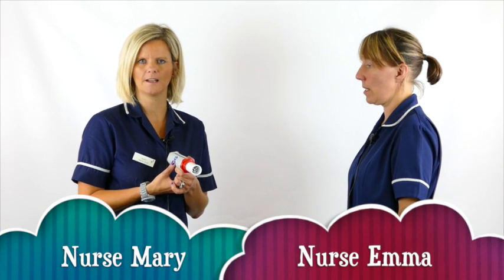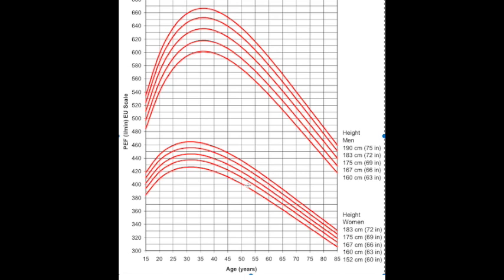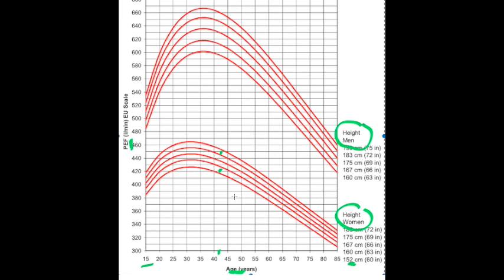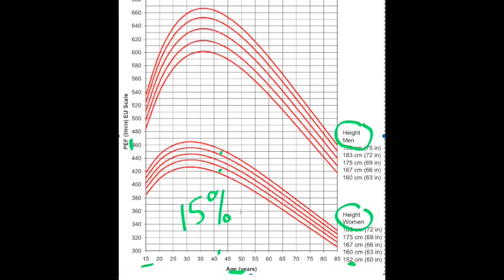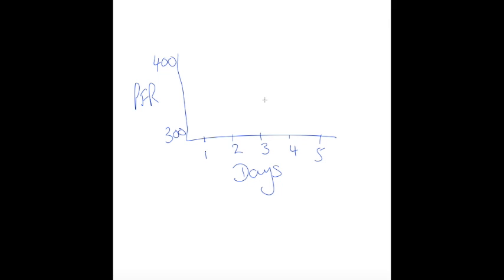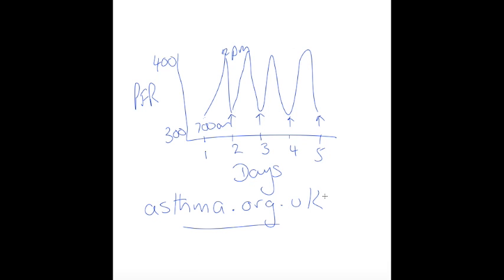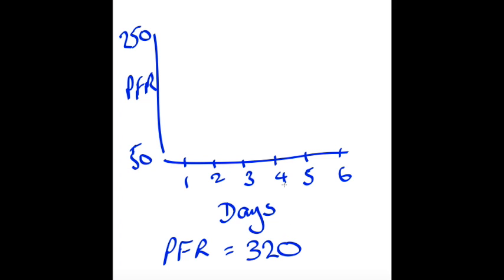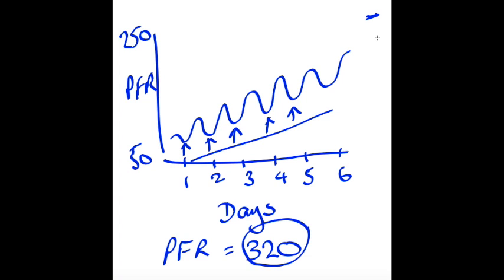Asthma S2 Part 3 Peak Flow Readings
Asthma diagnosis part 3 of 3